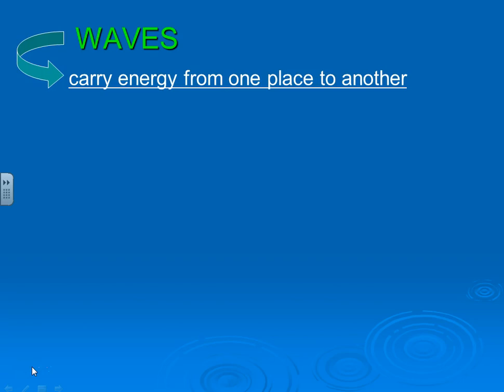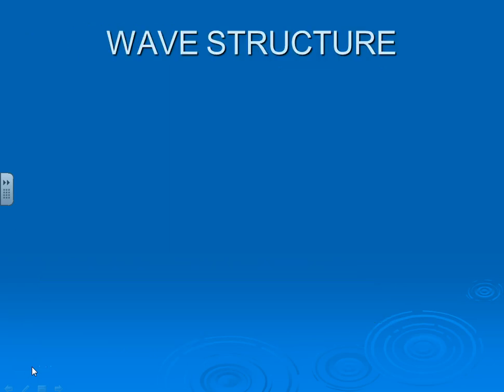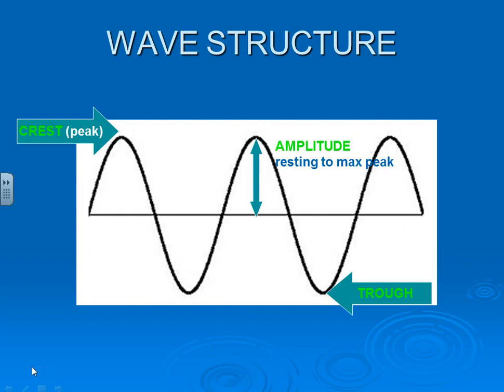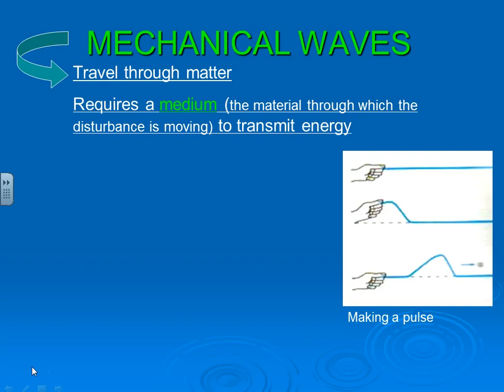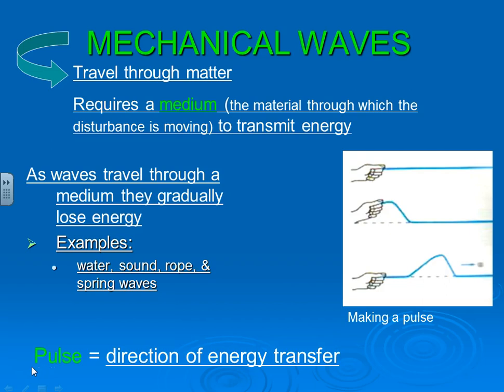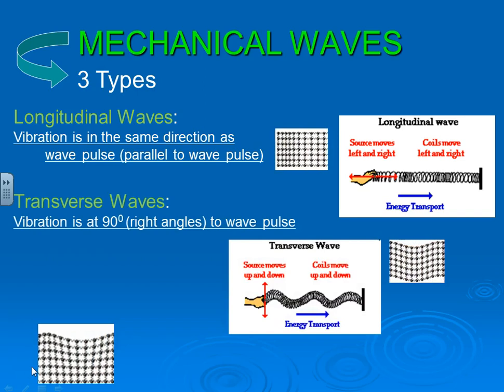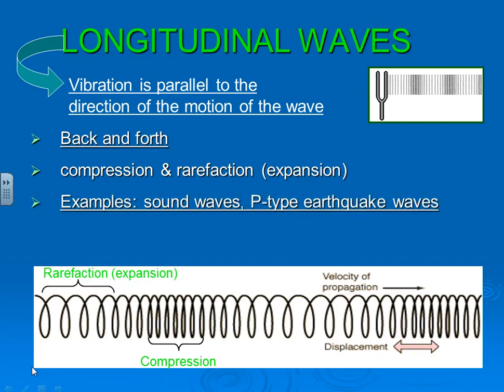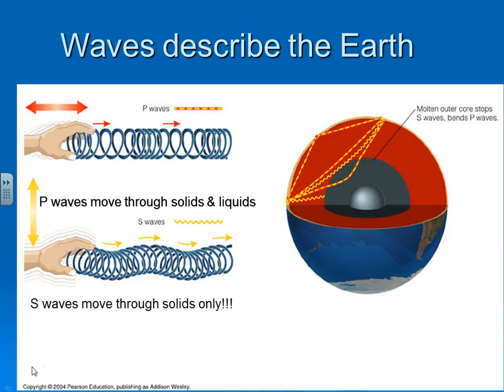Waves Part 1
This presentation discusses the three types of mechanical waves,